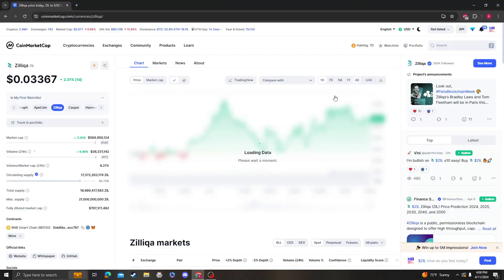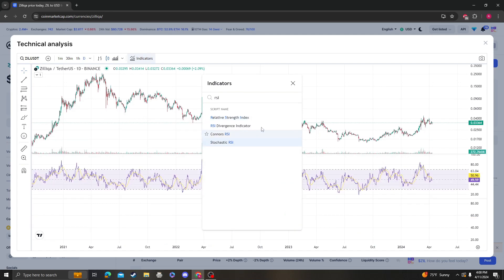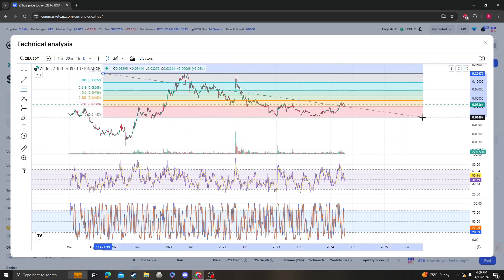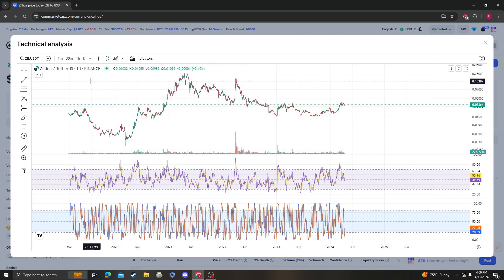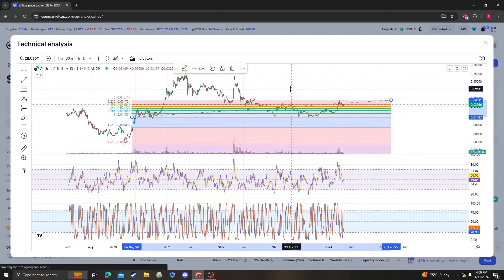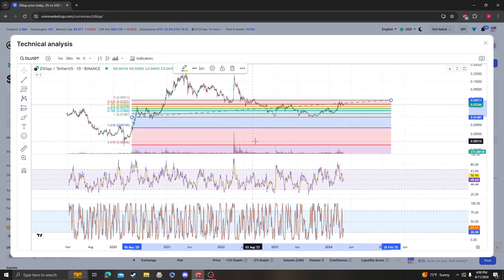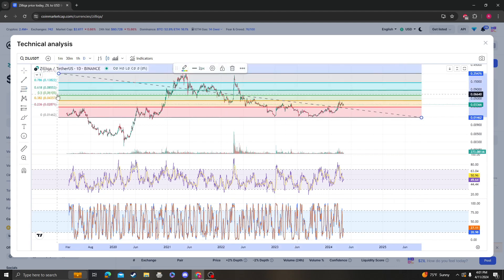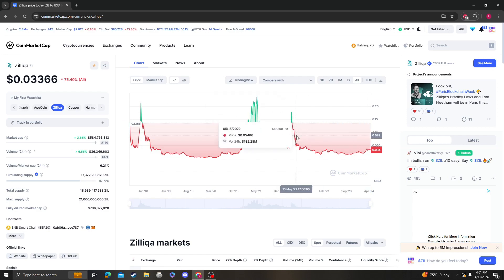Zilliqa, ZIL, UPDATE, NEWS UPDATE, LISTINGS, TARGETS AND ANALYSIS 04 11 2024